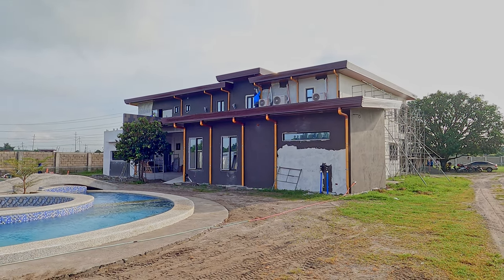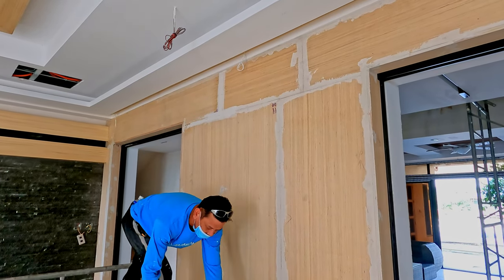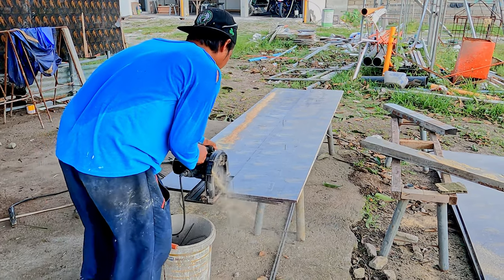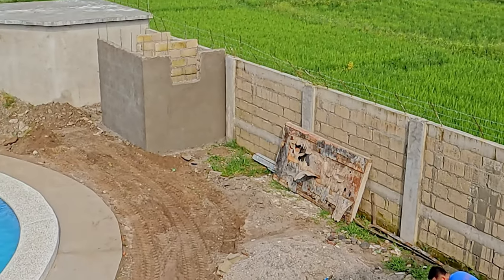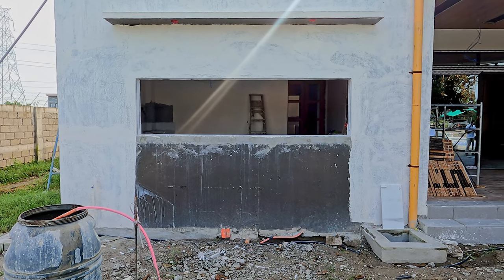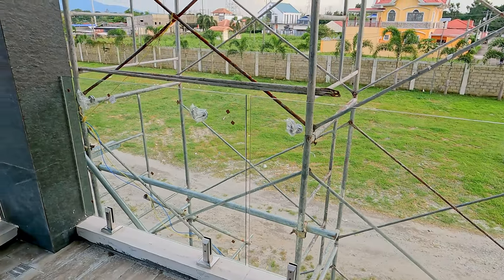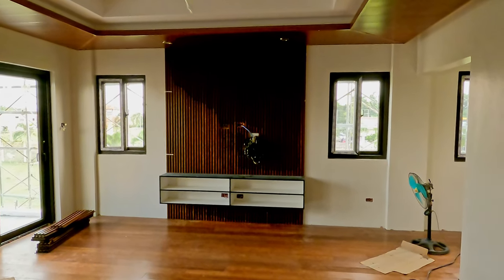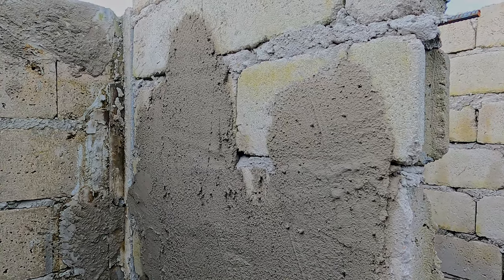Philippine House Building Day 322 - Painting Transformation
SORRY !!!

The back of the house is transformed, as the brown waterproofing coat finally starts to get covered by white paint. Long way to go, and there are still some highlight areas to deal with, but there is a completely new look beginning to take shape.
This is added to by the balconies now having their glass walls installed - at least in part.
Quite a big transformation at the new gazebo as well, with the concrete floor poured, and now something new.
Inside, more tile highlighting, as well as a new feature in the master bedroom.
Things really feel like they are moving along.